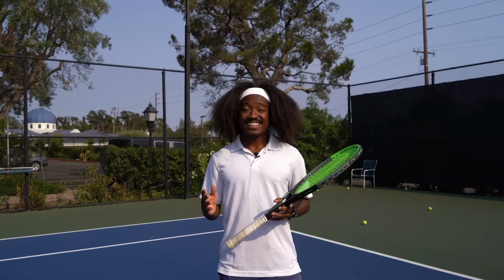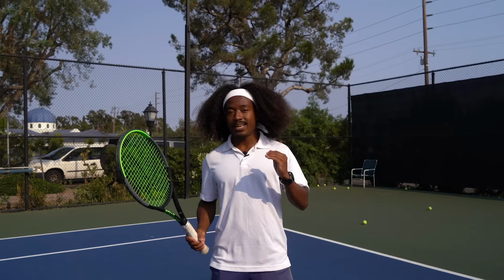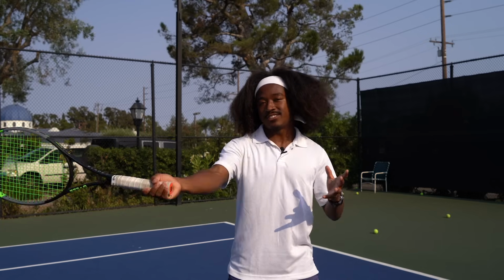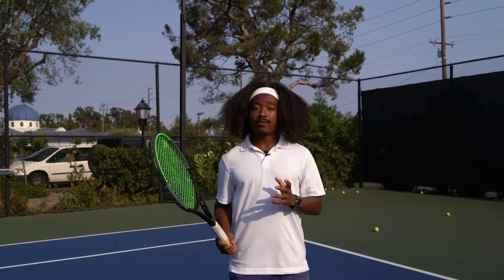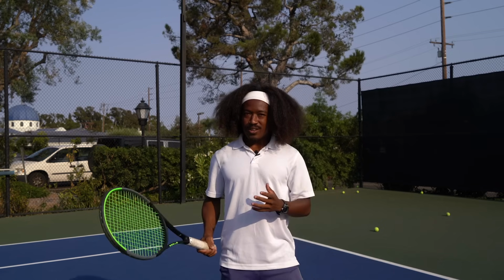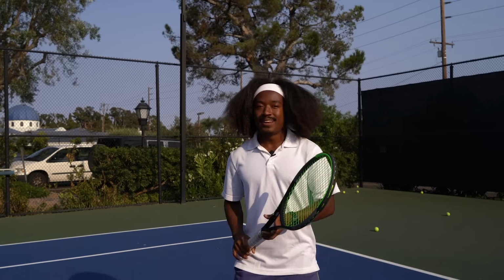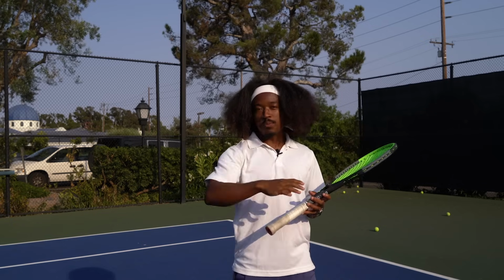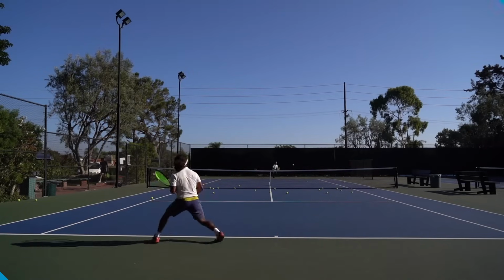Flat vs Topspin Forehand Explained (DRILLS INCLUDED!)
What is the difference between hitting the heavy topspin vs. flat forehand? Mastering both heavy topspin and that flat bomb forehand is the key to make your forehand a dominant weapon.

⏱ TIMESTAMPS
0:00 The Flat vs Topspin Forehand
0:46 Strategy - When to Use Flat vs Topspin
4:32 How To Create Heavy Spin
6:21 How To Flatten Shots
7:25 Stylistic Difference
8:38 Drill #1 - The Discuss Drill
9:10 Drill #2 - Contact & Extension Isolation
9:48 Drill #3 - Rally Variations